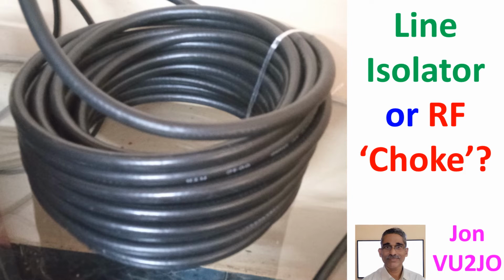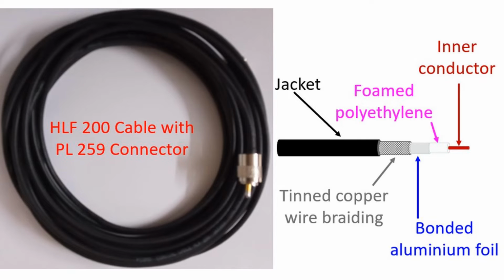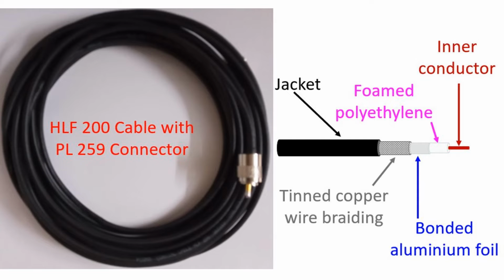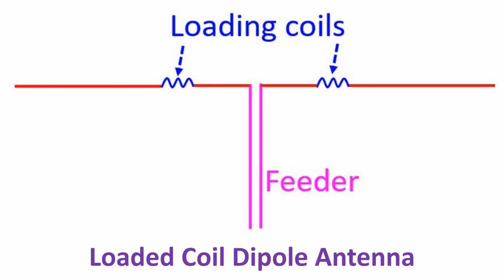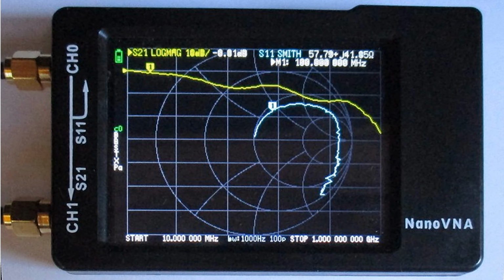Line Isolator or RF ‘Choke’?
Few days back I had built an Inverted V Dipole Antenna for 40 Meter and mounted it in a zig-zag fashion due to dearth of space in my compound. I tried two different orientations and could not get a satisfactory result while checking into the local HF nets. Net controller was getting my signals very weak, though I was using up to 35 W on LSB. At the same time I was able to hear the net controller and most other stations loud and clear. I had tuned the antenna by trimming it for the lowest possible SWR on 7 MHz band and got reasonable levels up to 1.2:1 at the lower end of the band while it was 2:1 at the higher end of the band. It was then that I noticed that both the forward power and reflected power shown in the SWR meter were very low. It was much lower than the power that I had set in my radio. Then I started wondering whether the coil of surplus RG 213 in my shack was the culprit.
Initially I had thought that it would act as a line isolator for the dipole antenna as I had not built any balun. I had about 23 turns of RG 213 as coil with diameter of about 20 cm. I had used a 30 m long RG 213 cable as that was the ‘standard length’ provided by the dealer with pre-crimped PL 259 connectors at both ends. Even though it was too long for my very low antenna, I thought I would keep the remaining part coiled within the shack, for time being. I was not confident of crimping a PL 259 connector after splicing the surplus cable. After seeing the poor performance of my system I decided to change it for a 10 m HLF 200 cable with pre-crimped PL 259 connectors at both ends. To my surprise, that thin cable performed much better than the thicker RG 213 cable while checking into HF nets.
Another peculiarity which I noted was that after changing the cable, the SWR dropped to 1:1 at the upper end of the band while it became 1.4:1 at the lower end of the band. Power output shown on the meter was much better after change of the cable. I could not believe that the improvement in performance was solely due to the decrease in length of the cable, reducing loss in the cable. Length of surplus cable would be around 15 m in the coil which should theoretically produce a loss of around 1 dB only. My view of the paradoxical poor performance of a better cable is that the coil was choking off the RF output of my radio. I atttribute the change in SWR in opposite direction to probable ‘over tuning’ with the coil in place, which would have made it like an ‘electrically shortened loaded coil dipole‘.
Removing the coil would have shifted the resonant frequency upwards. If the coil was not there, I would have trimmed the antenna lesser during the tuning process. Anyway, as the SWR at the middle of the band was less than 1.1:1, I accepted the current situation, without going for any retuning by lengthening the antenna, which would be more cumbersome than trimming. To prove my theory I will have to re-introduce a corresponding inductor in the antenna circuit and test again. As I do not have a NanoVNA or any other antenna analyzer, I decided to try out the current setup for some time before making any further changes. What I have discussed is my view, which may be wrong and I am open to corrections and suggestions.